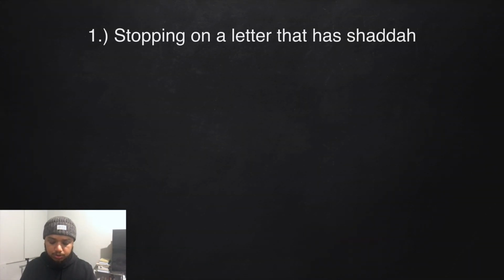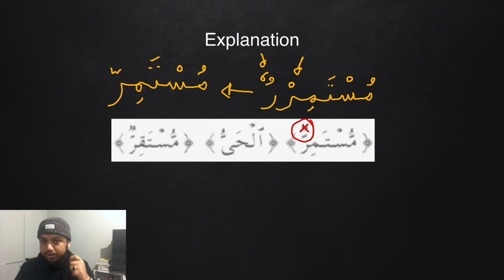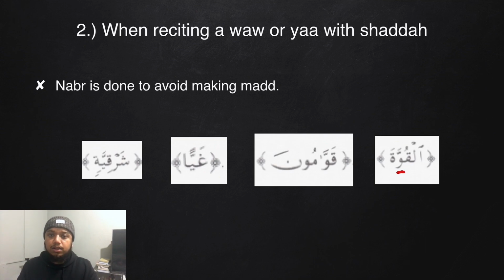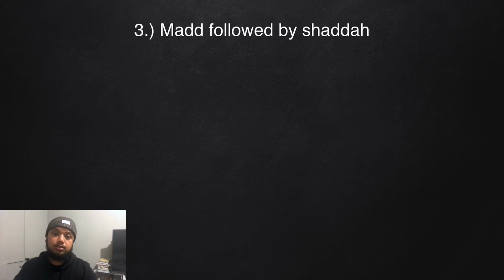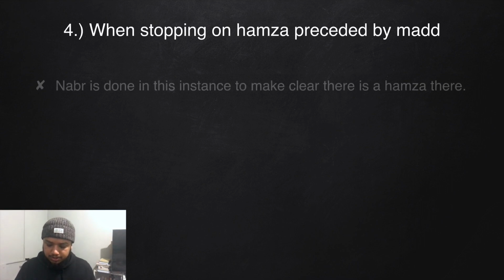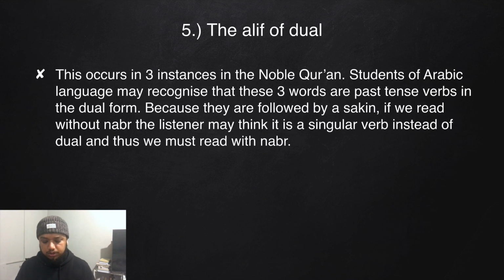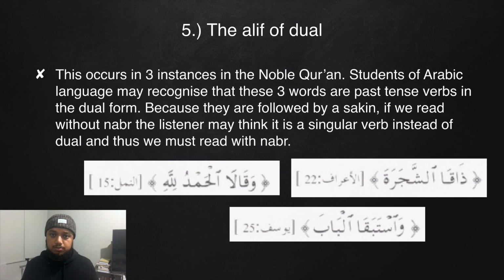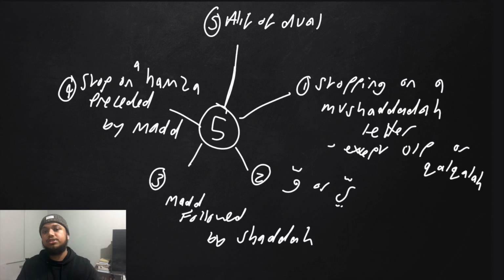Learn Tajweed Step-by-step | Arabic Reading for Beginners | Lesson 21 | Access Arabic